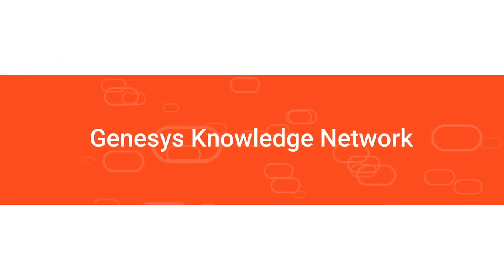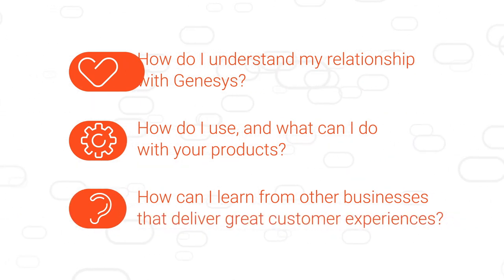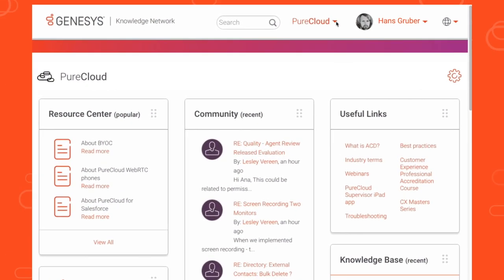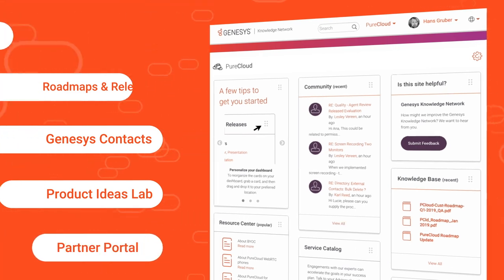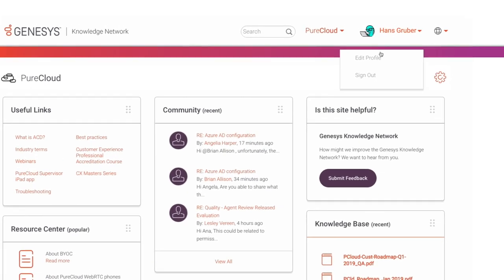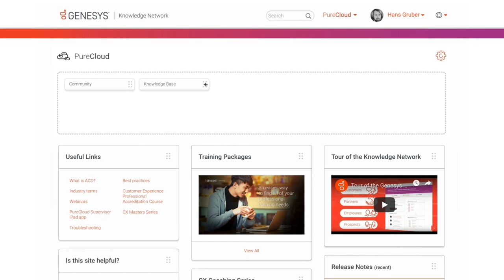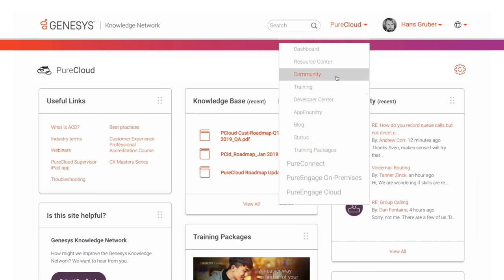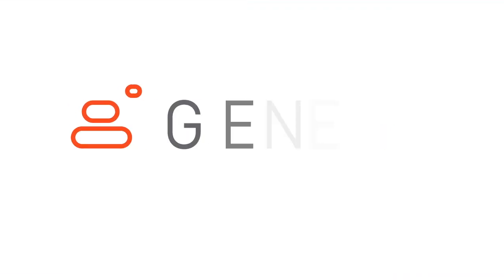Tour the Genesys Knowledge Network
Genesys has launched the Genesys Knowledge Network for all of our customers and partners! This is the all-in-one access point for resources that help you deliver your customer experience.

to browse our library of product-specific information and discussions, or log in with your single sign-on credentials for the full personalized experience. All designated Genesys customer and partner contacts can log in.